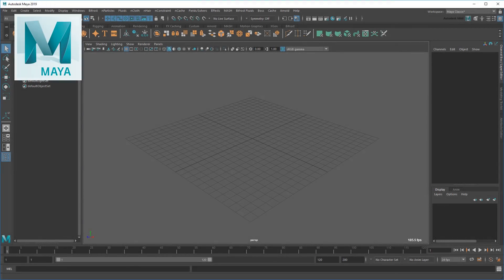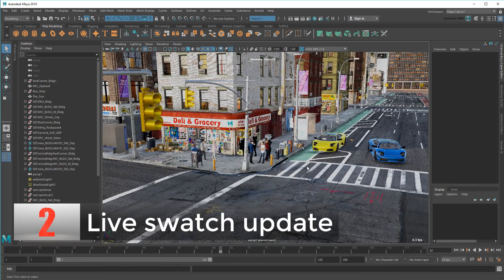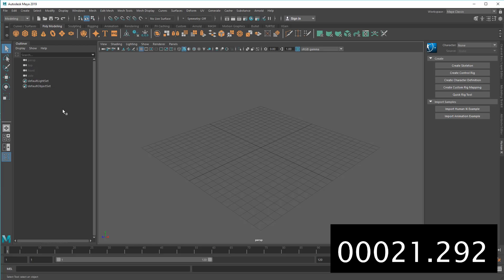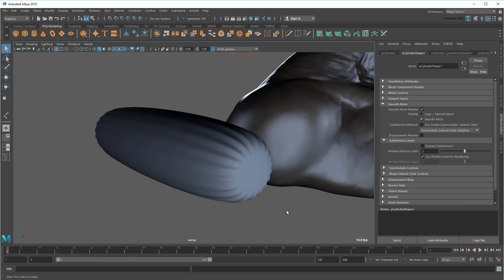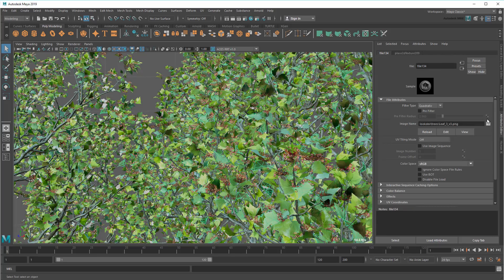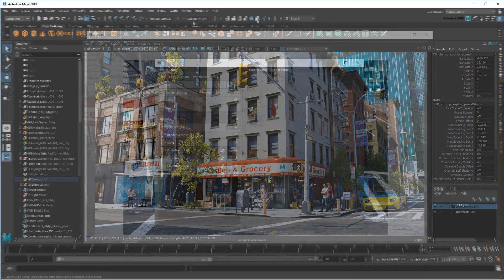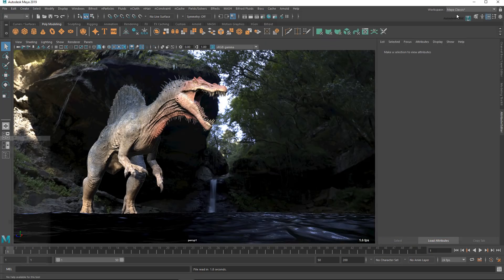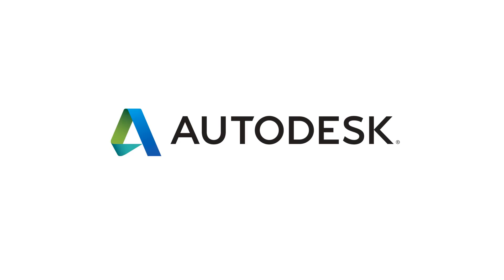Top 10 ways to make Maya go FASTER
In this top 10 list, I show you my favorite ways to improve interactive / playback performance in Maya.

Here is the list of Viewport 2.0 limitations mentioned at 9:13